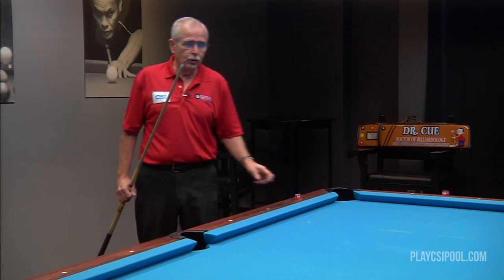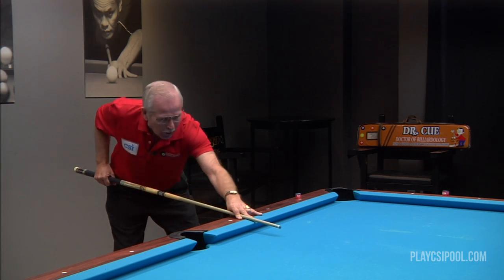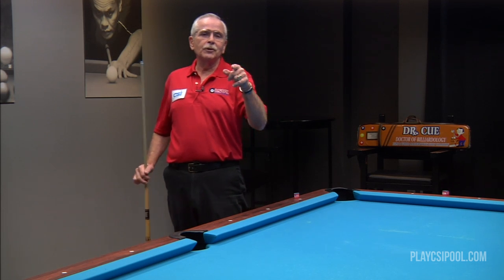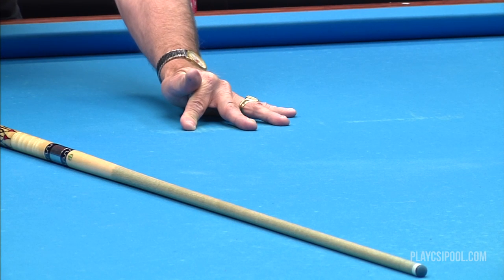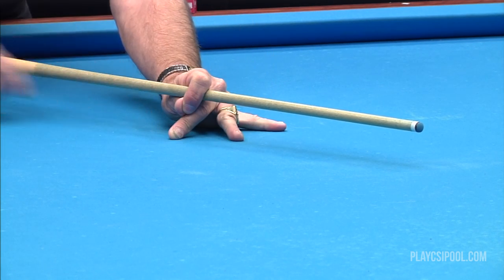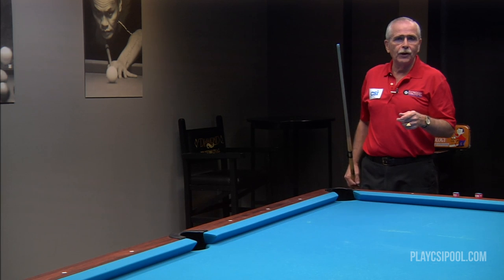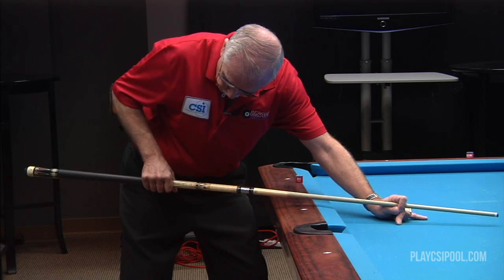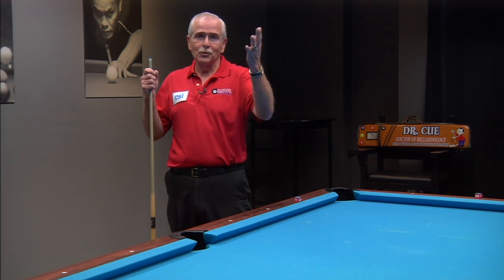CSI Presents Dr.Cue: Fundamentals #3 Stance,Bridge and Grip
Stance,Bridge and Grip

To learn more from Tom "Dr.Cue" Rossman please visit his

For more information about CueSports International and upcoming events please